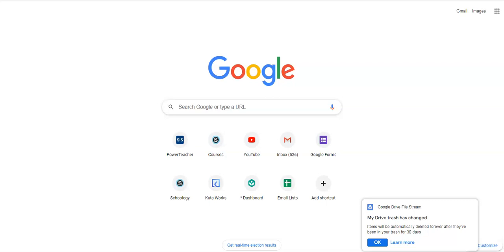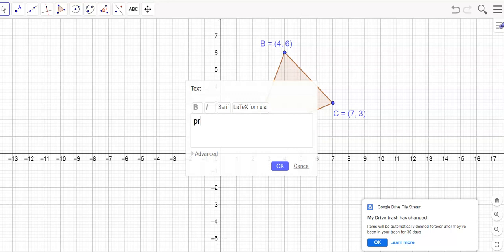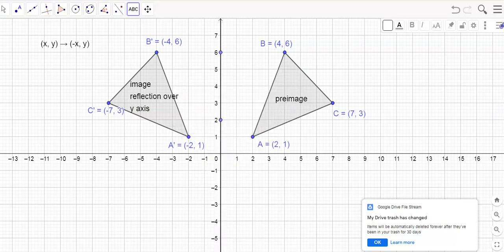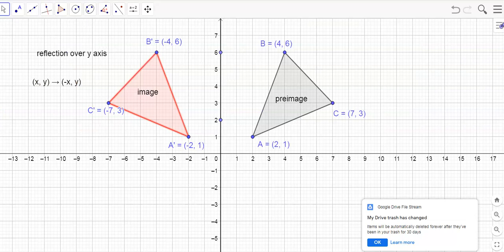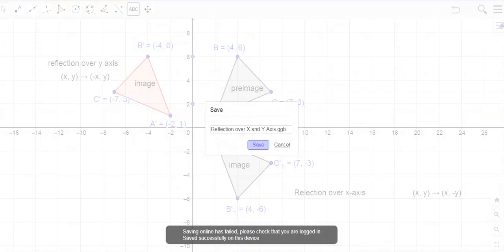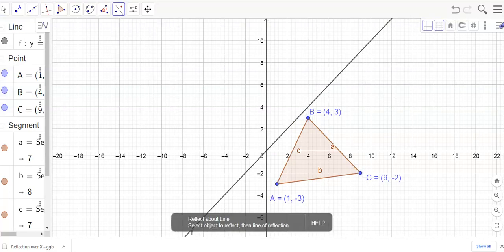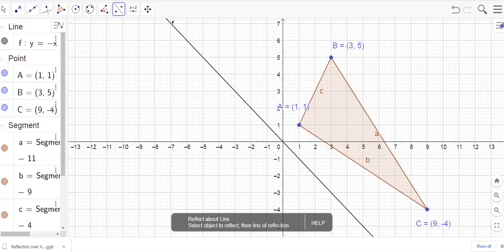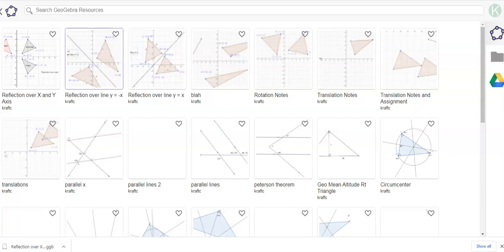How to Perform Reflections on Geogebra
Create Reflections on Geogebra and establish the Coordinate rules of reflecting over the x-axis, y-axis, and the lines y =x and y = -x.